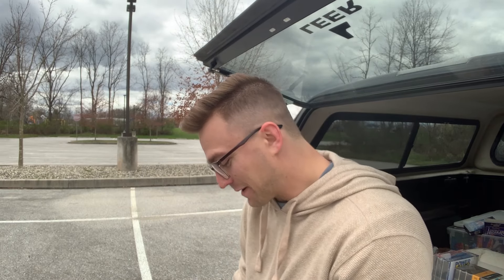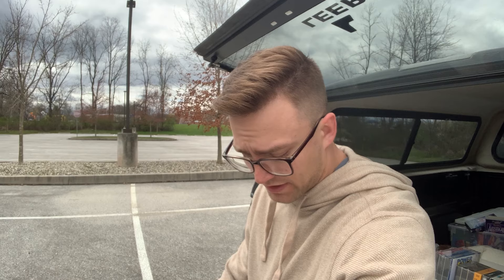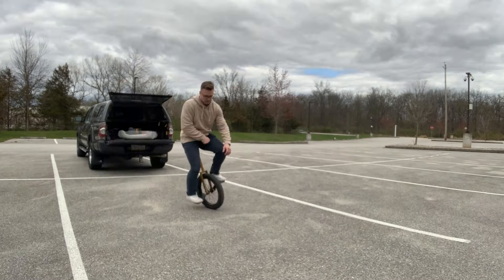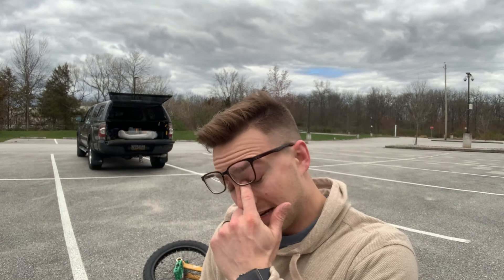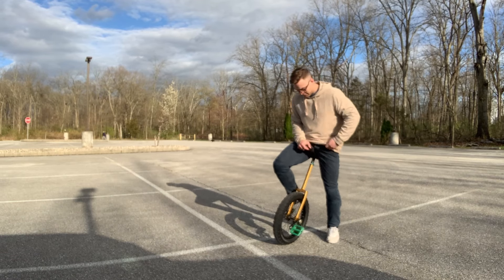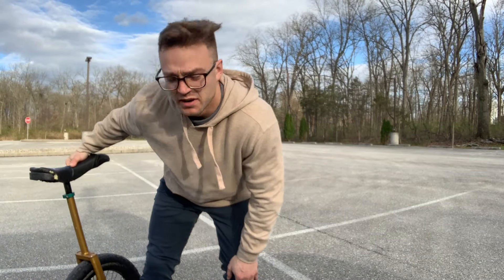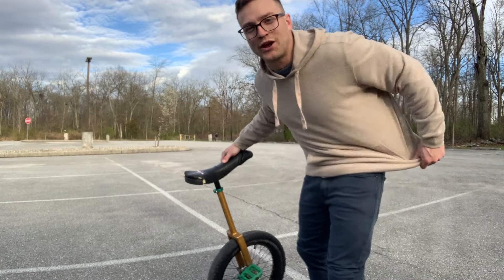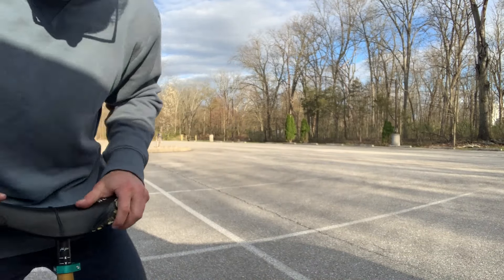I landed a unicycle trick that's been on my list for years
Just wanted to go shake off some rust but I ended up landing something new. Let me know if you like this style of video, fellas. It was nice to get out and ride again.